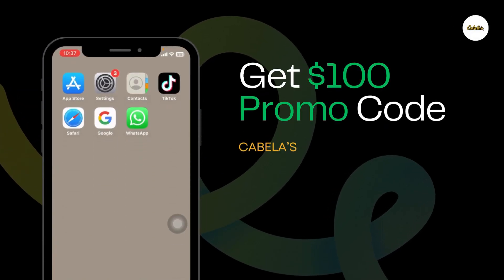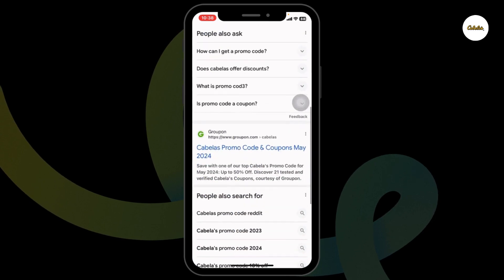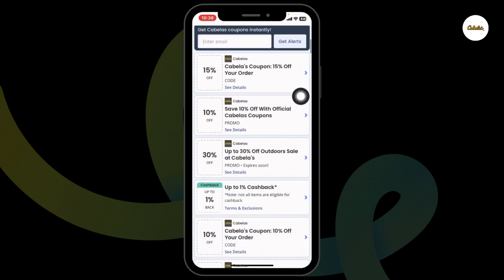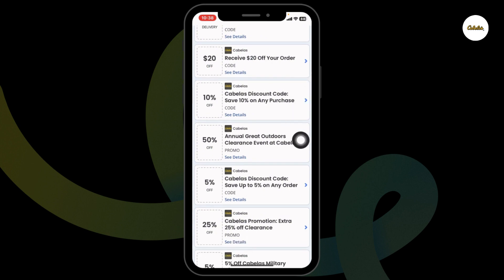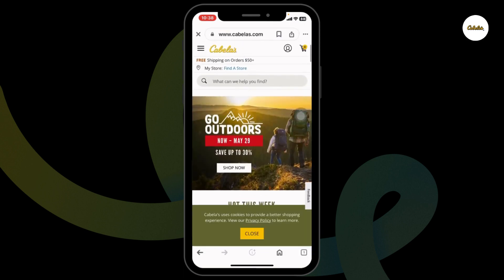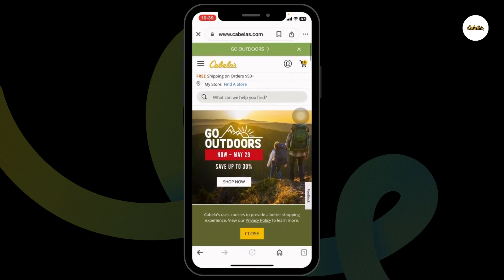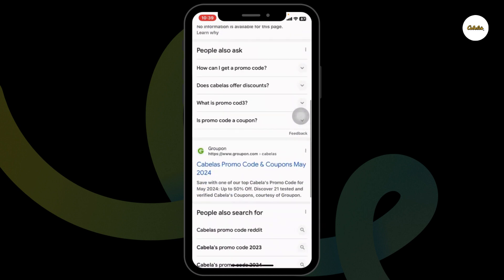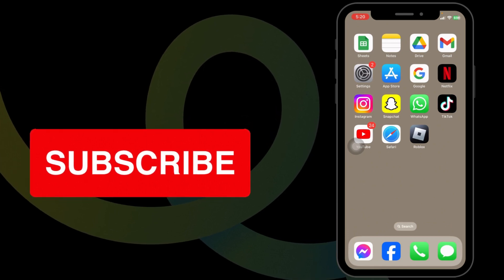How to Get $100 Cabela's Promo Code (100% Working)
Want to score a $100 Cabela's promo code in 2024? This video reveals the latest and most effective methods to get a $100 promo code for Cabela's that actually works. Whether you're looking to save on outdoor gear, apparel, or accessories, this tutorial will guide you through the process step-by-step.

In this video, we'll cover:

- Proven ways to find and redeem a $100 Cabela's promo code.
- Tips on avoiding scams and ensuring your promo code is legitimate.
- The best times and methods to maximize your savings at Cabela's.
- Expert advice on using promo codes to get the most out of your shopping experience.

Save big on your next Cabela's purchase with these insider tips. If you've been wondering, 'How do I get a $100 Cabela's promo code that really works?' - this video is your ultimate guide.